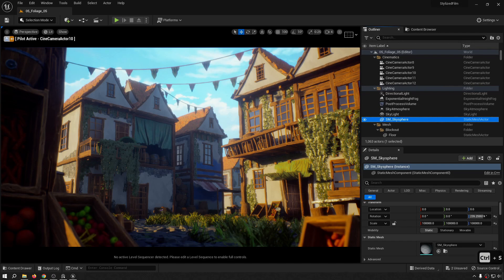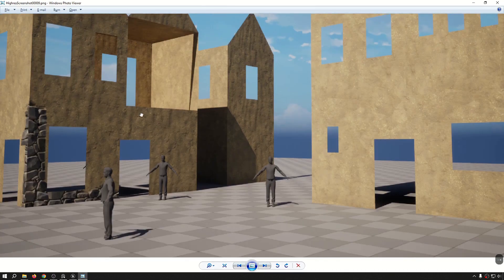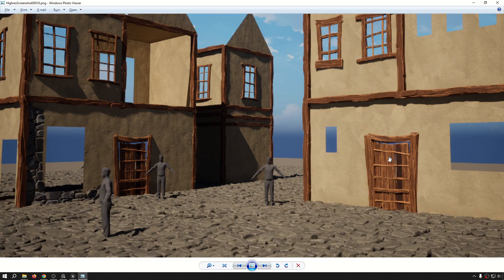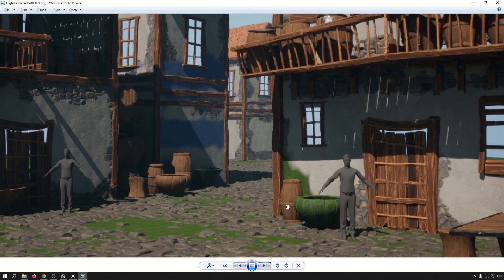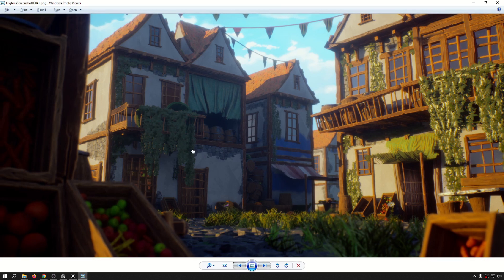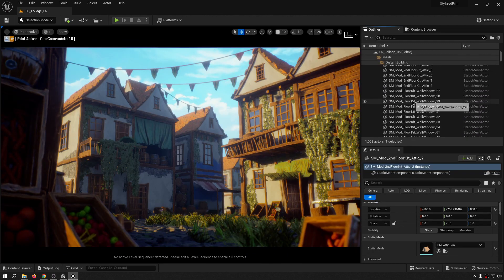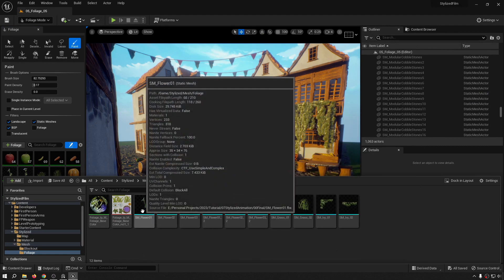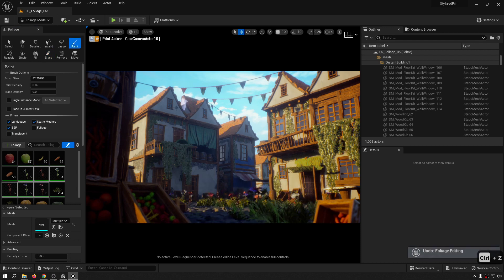Stylised Environments in Blender & UE5: Watch Full Course on Skillshare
Do you want to learn how to make stylised environments for films and games? Then I welcome you to my "Learn to Make Stylised Environments in Blender & UE5" course.

About Me:
My name is Arash Aref. I am a 3d artist and educator, interested in games and educating games, especially environment art and lighting. I have had a lot of happy students. So if you want to be one of them, join me in this journey.

By the End Of This Course, You Will Be Able To:
You will be able to plan and execute a fully stylised environment from beginning to the end.
You will be able to use different softwares, like blender, Zbrush, Substance 3d Designer, Substance 3D Painter, and Unreal Engine 5.
How to turn a semi-realistic environment to a stylised one, by doing a lighting pass in UE5.

What You Will Learn:

Create a stylised result by learning how to exaggerate.

Rendering Stylised Environments.

Creating Stylised Materials.

How to reuse stuff, to save time in production

Creating kits for a lot of purposes

Creating stylised foliage

Course Project Overview:

I have designed this course for students and beginner level artists, who want to model environments art for 3d cartoon films.

This course is not designed for absolute Blender beginners.

I expect you to have some sort of basic environment art experience.
You should have the softwares mentioned installed on your computer.

Join Me Now:
So if you want to make stylised environments for films and games, then join me now, and take your skills to the next level. Don't forget that investing in yourself will pay for the rest of your life. Hope to see you in the course.